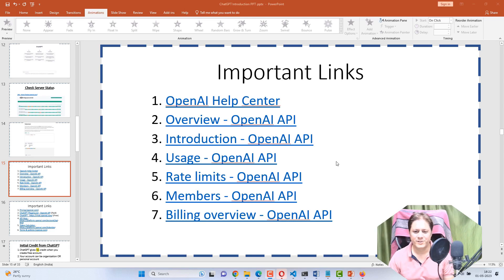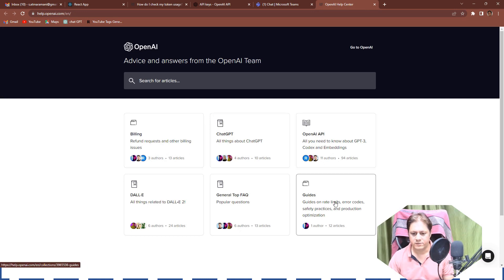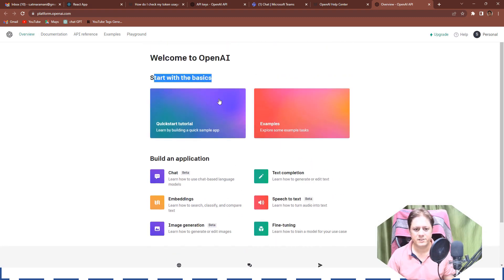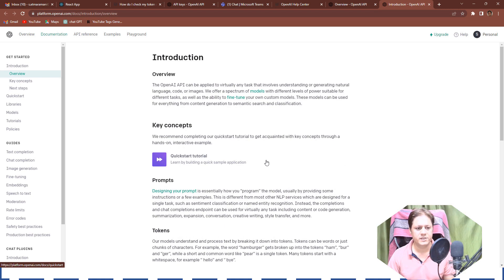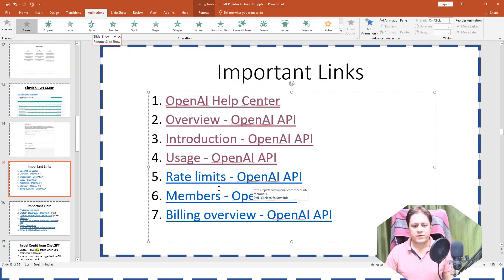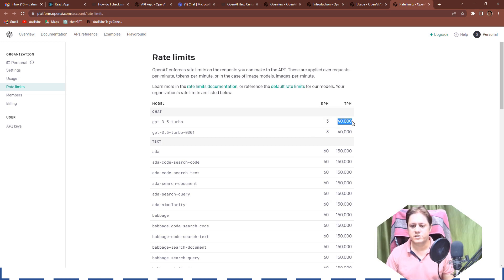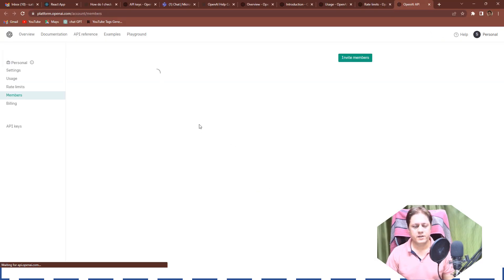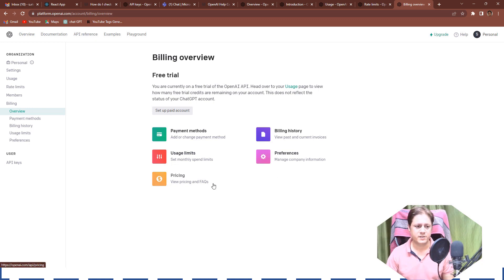ChatGPT Important Links Help Terms Policies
Welcome to our YouTube video on ChatGPT Important Links, Help, Terms, and Policies!

In this video, we'll provide you with a comprehensive guide to the essential links, resources, help documentation, and policies related to ChatGPT.

We'll start by exploring the important links that you need to be aware of when working with ChatGPT. These links will direct you to official documentation, API references, developer guides, and other valuable resources provided by OpenAI. You'll gain access to a wealth of information that will enhance your understanding and usage of ChatGPT.

Next, we'll delve into the help and support available for ChatGPT. We'll guide you through the official support channels, community forums, and FAQs, ensuring you have the necessary assistance to overcome any challenges you might encounter while working with ChatGPT.

We'll provide an overview of the key terms, usage policies, and ethical considerations that you should be familiar with. This knowledge will help you ensure compliance, responsible usage, and a positive user experience.

Throughout the video, we'll share valuable tips and insights to maximize your experience with ChatGPT. Whether you're a developer, a researcher, or simply interested in exploring AI language models, this video will equip you with the knowledge and resources to navigate the ChatGPT ecosystem effectively.

Let's dive into the world of ChatGPT's important links, help resources, terms, and policies. Join us on this informative journey and unlock the full potential of ChatGPT!